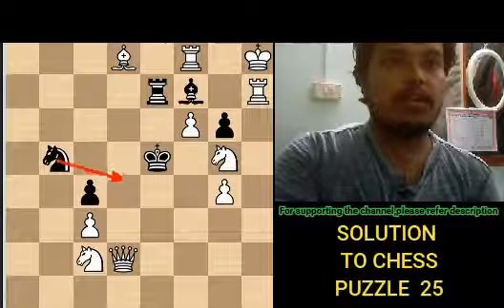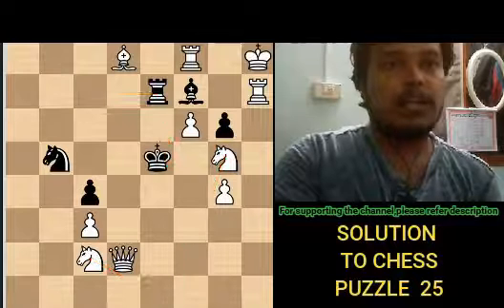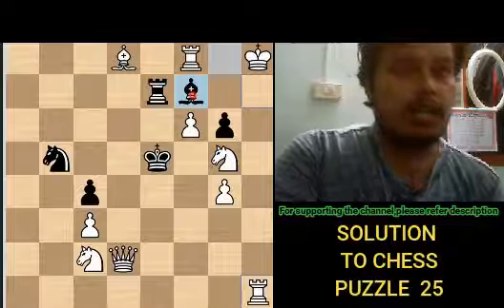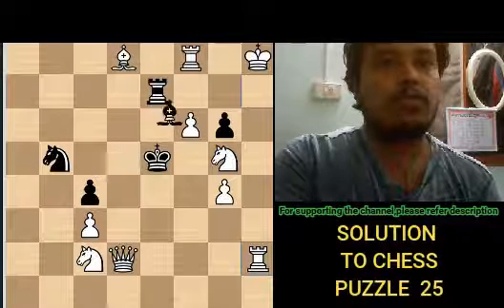Chess Puzzle 26:How to checkmate the king in 2 moves?puzzles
Do check out for chess coaching classes.
This video gives an insight into solving puzzles of mate in 2.

Follow me on lichess : @scorpionking1

1.Below is the link of the games which have been played.

2.Below is the link of the basics of chess pieces information and chess history.

3.Below is the link of the basics of rook,pawn and knight pieces placements and their valid movements on the board.

4.Below is the link of the basics of King,queen and bishop  placements and their valid movements on the board.

5.Below is the link of the video,How To mate with the King and The Queen?

6.Below is the link of the video,How to mate with the king and the rook?

7.Below is the link of the video,How to promote the pawn with the help of the king?

8.Below is the link of the video,how to checkmate the king with two bishops and the opposition king?

9.Below is the link of the video,how to checkmate the lone king with bishop,knight and the king?

10. Below is the link of the video,sacrifices of lower power pieces are necessary to gain an additional higher position.

11.Below is the link of the video to demonstrate double attack and discovered attack?

12.Below is the link of the video to demonstrate pinning.

13.Below is the link of the video to demonstrate skewer